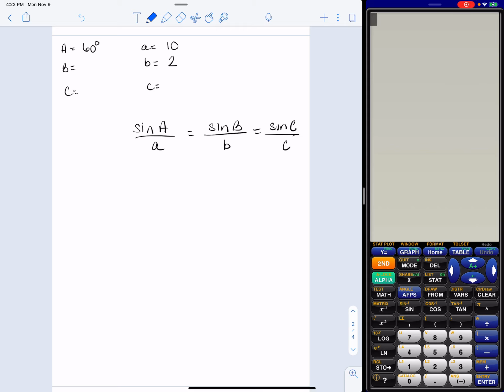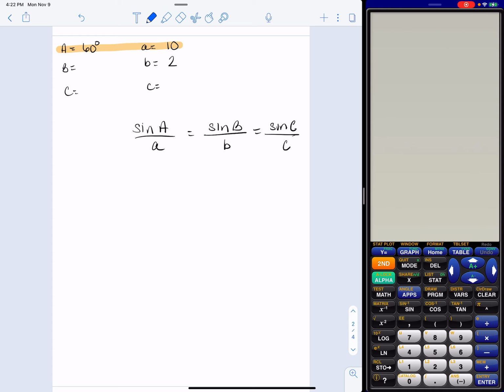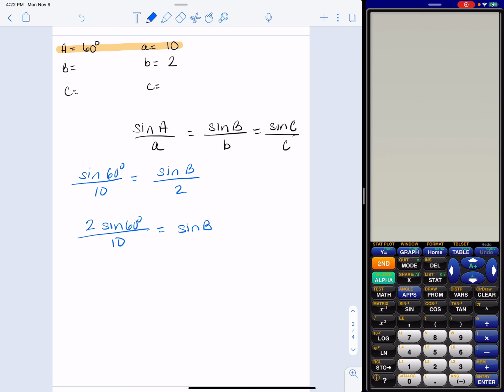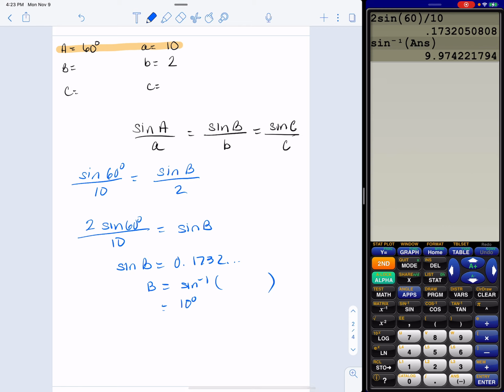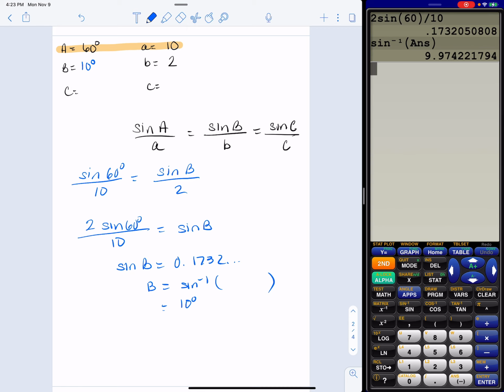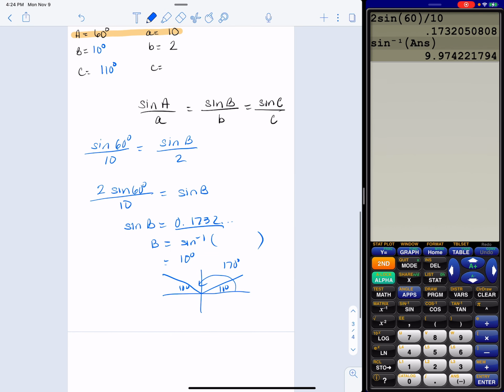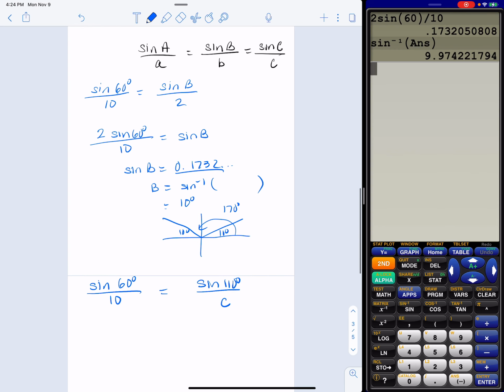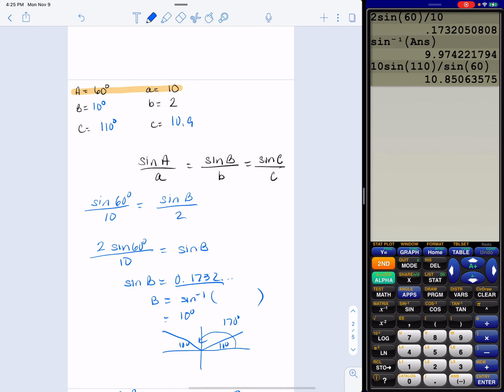Solving a Triangle - Law of Sines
One angle and two sides are given, so we start by finding the unknown angle... this is always tricky since you don't know right away if there is no solution, one solution or two solutions. This example walks you through the thought process.